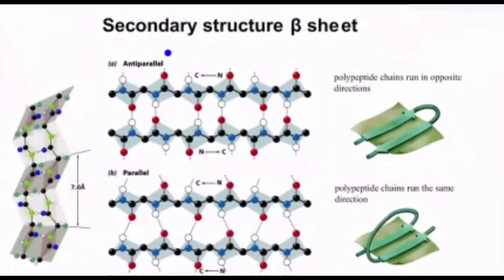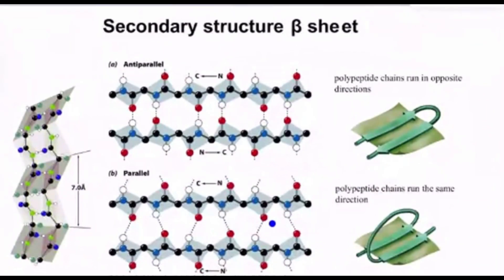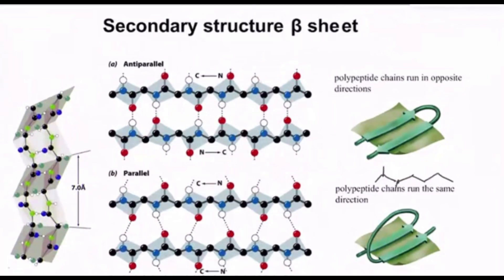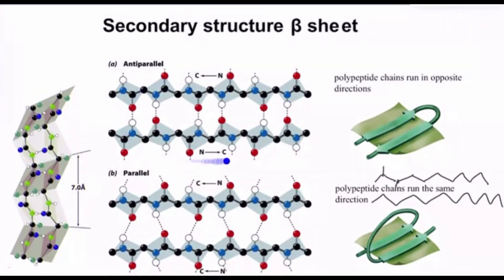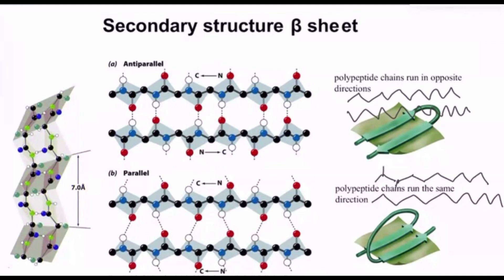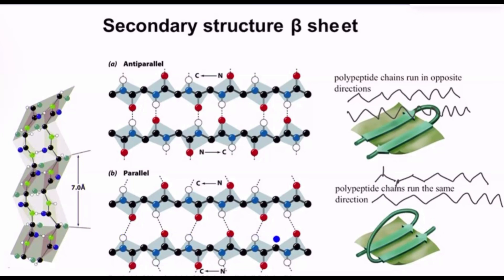Parallel vs Antiparallel beta sheets. Which is Stronger?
Protein biochemistry
Secondary structure of protein
Hydrogen bond
Antiparallel beta sheets
Parallel beta sheets
Alpha helices